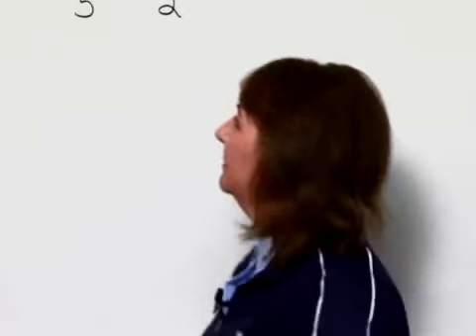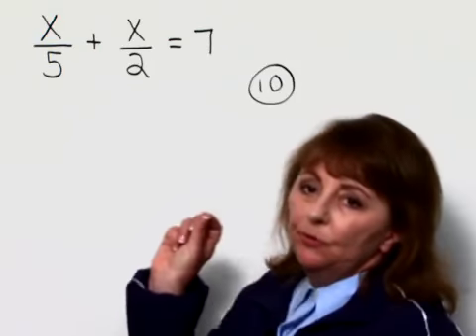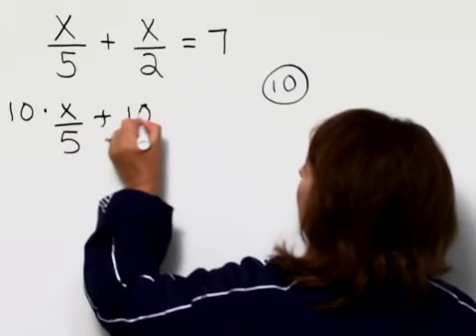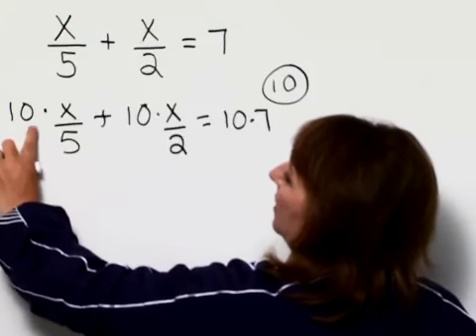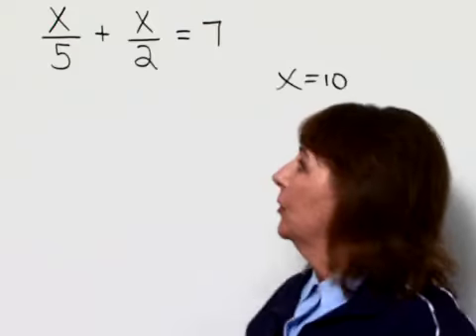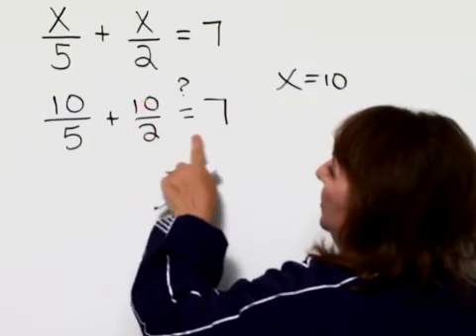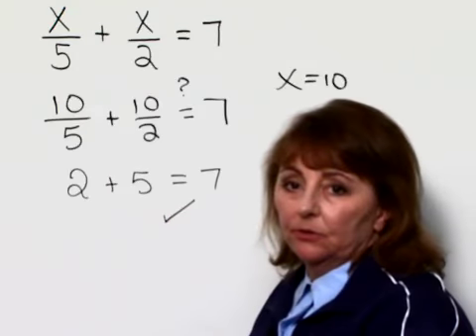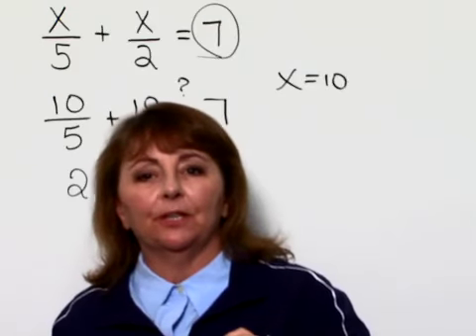Blair Tobey Prealgebra Ch 07 Math Coach #4